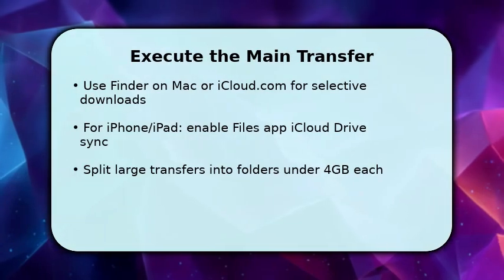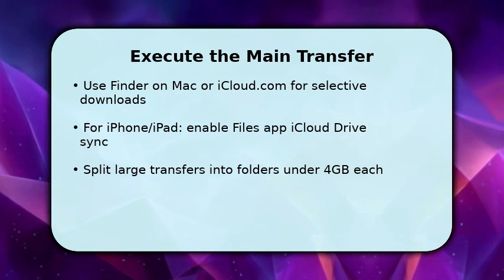How to Move Data on Icloud - Full Guide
Discover the step-by-step process of transferring files to your iCloud account with our comprehensive guide. Learn how to move data efficiently, manage storage space effectively and ensure seamless access across all devices.